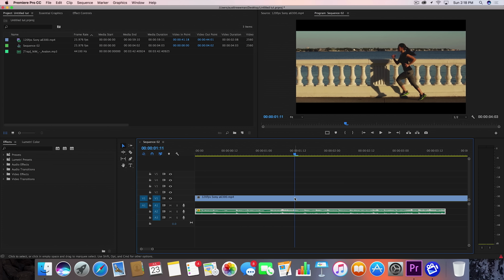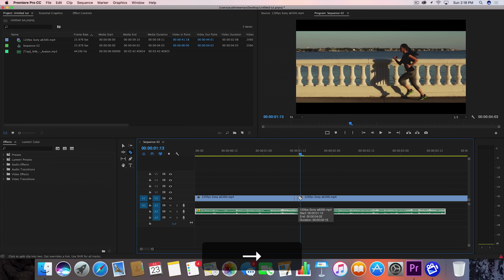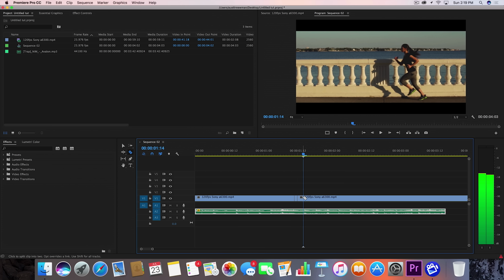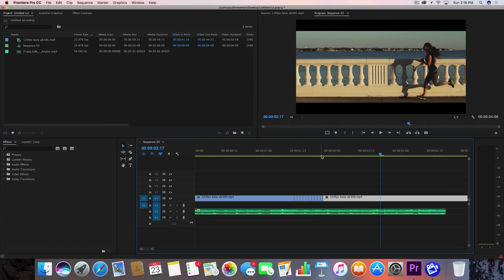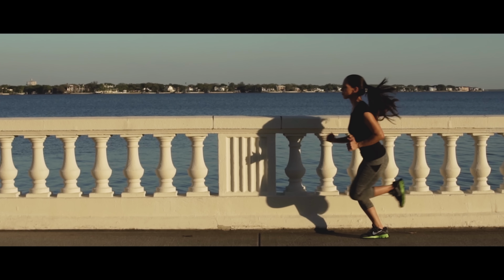How to Create a Time Skip Glitch Effect | Premiere CC 2017 Tutorial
How to create a time skip glitch effect in this Premiere CC 2017 tutorial. This is a popular music video effect. Learn how to make a time stutter glitch effect through a time lag. Easy tutorial.

Thank you Shaila for appearing the video, go follow her on IG @theshaila

Sony a6300

Picture Profile:
Cine4